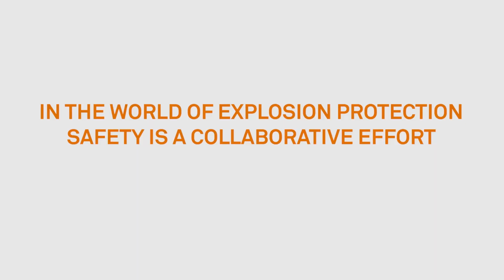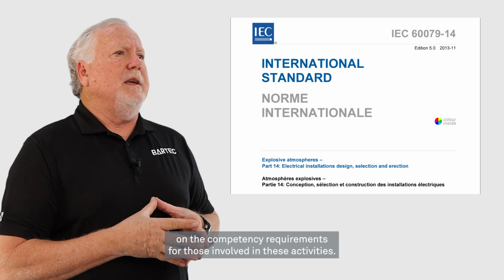09 | Roles and Responsibilities in Explosion Protection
Join Bob Johnson in the Explosion Protection Professional microlearning series as he explores the shared responsibility in safely designing, installing, and maintaining electrical equipment in hazardous environments. Discover how each stakeholder plays a critical role in preventing industrial accidents and ensuring safety in explosive atmospheres.

0:00 - Introduction to shared responsibility in explosion protection
1:09 - Paperless office strategy and mobile technologies
1:56 - History of collaboration and process optimization
3:39 - Conclusion on roles in safety and compliance

ABOUT BARTEC
BARTEC is the best-in-class provider of explosion-proof technology protecting people, the environment, and assets. We empower a workforce for the future by providing innovative technologies that enable new levels of customer success. Industrial safety, trusted worldwide.